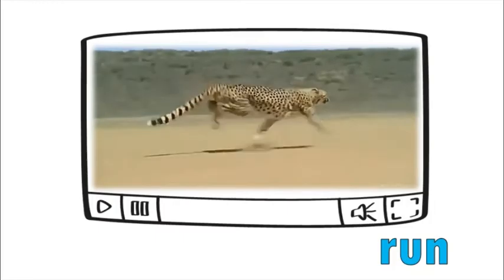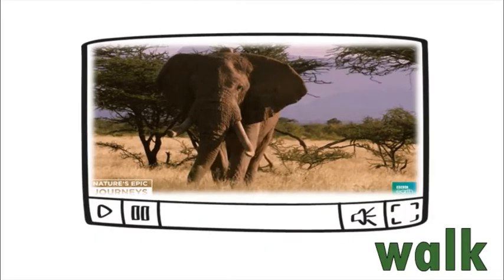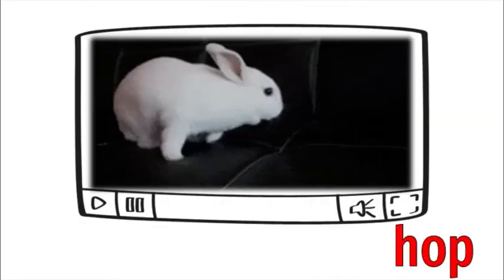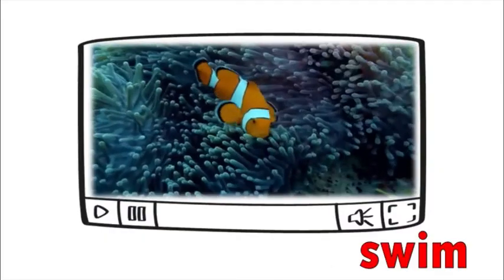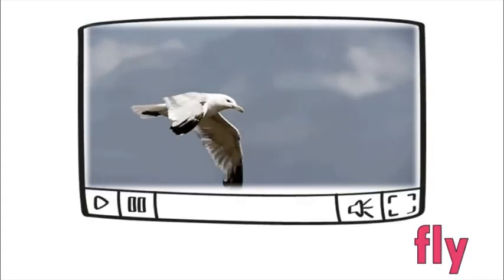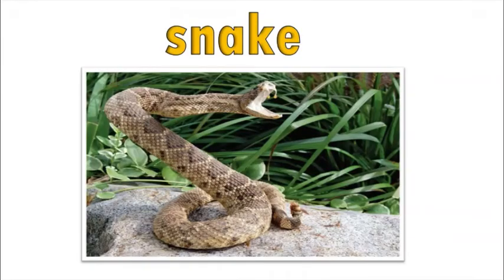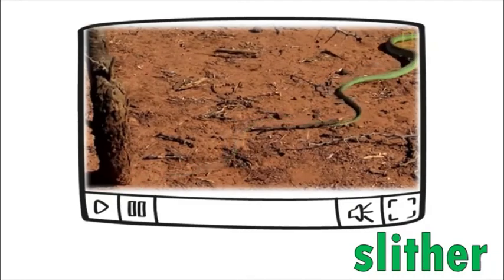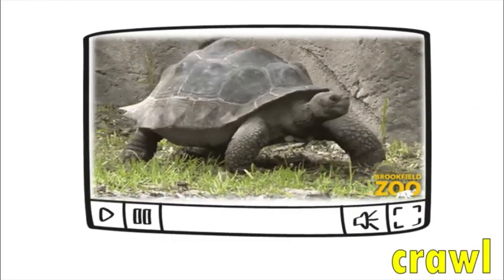Preschool English | Animals Movement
How do animal move for preschool english.

Harap perkongsian video ini dapat membantu anak- anak di rumah bagi mengulangkaji topik berkaitan.

Terima Kasih kerana menonton.